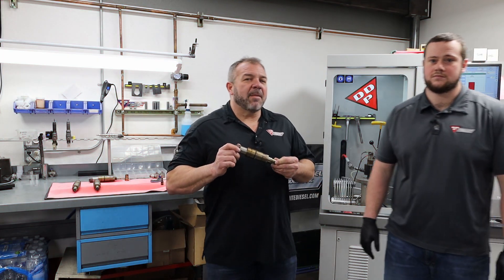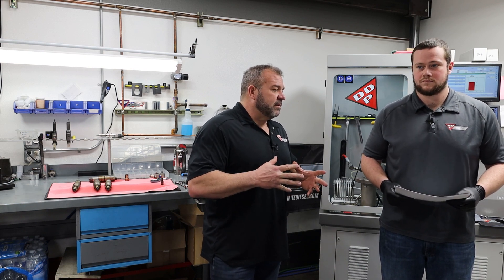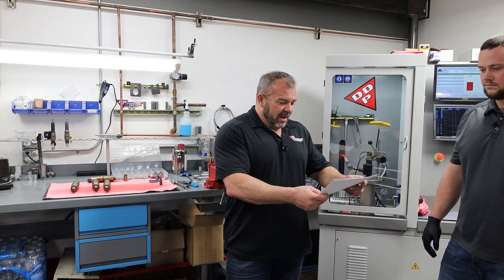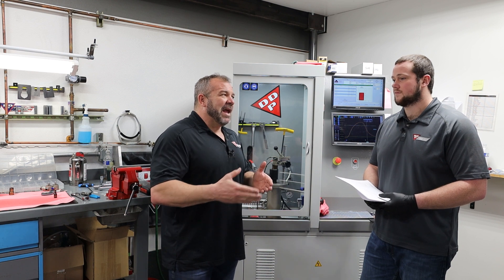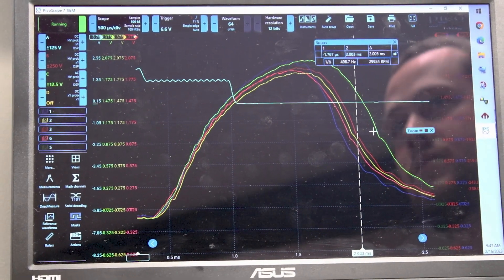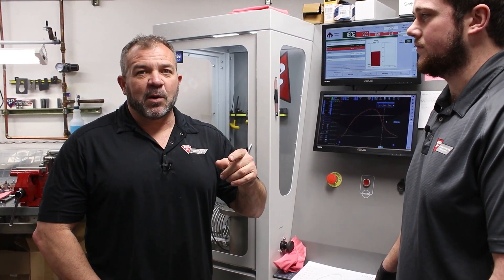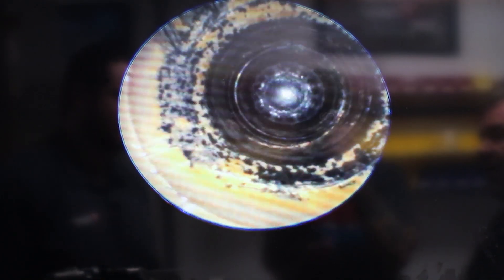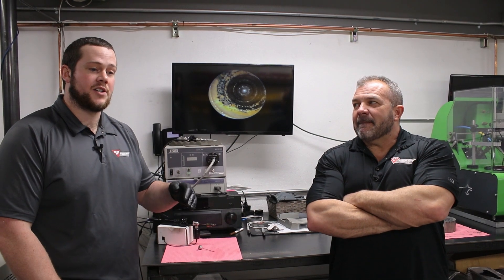Putting the Dynomite touch on Cummins ISX15 Injectors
Big Rigs don't have to run rough! In this episode Lenny, and Skyler talk about Cummins isx 15 injectors, rate shape, k factor, and what we're doing to get them running smoothly.